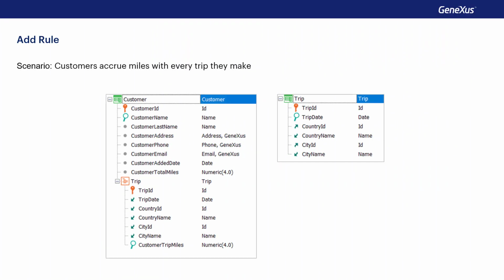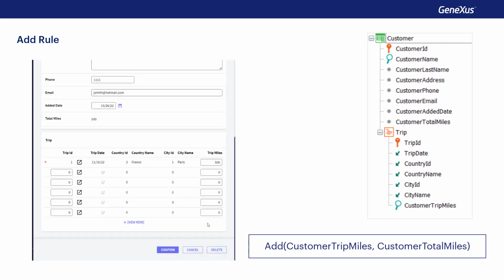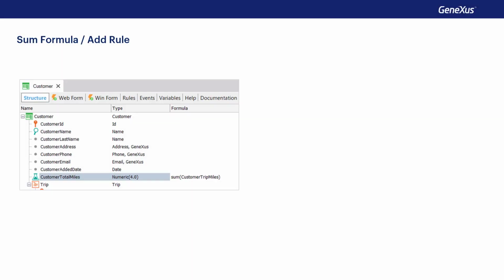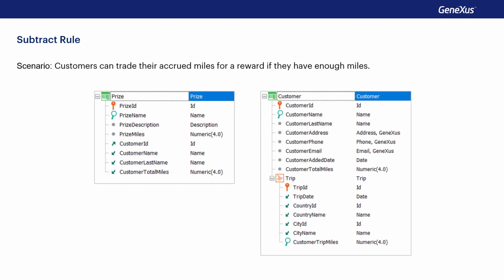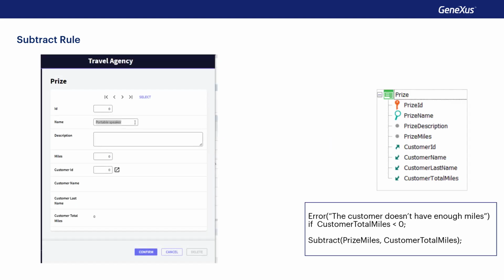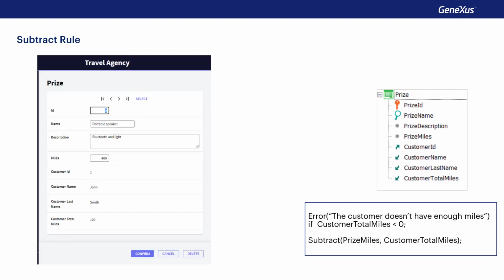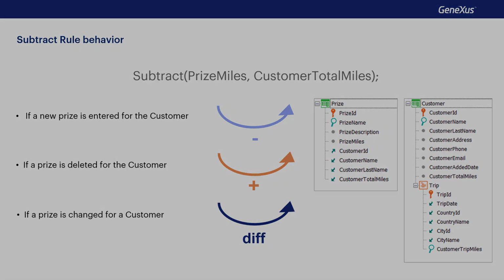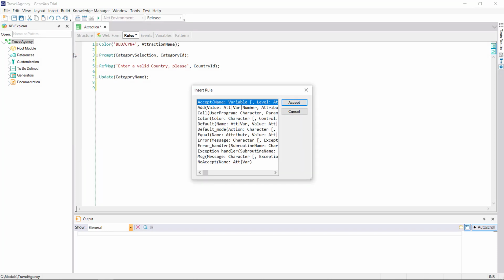More Rules to Define Behavior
Analysis of Add and Subtract rules through case studies and introduction to other rules of interest.